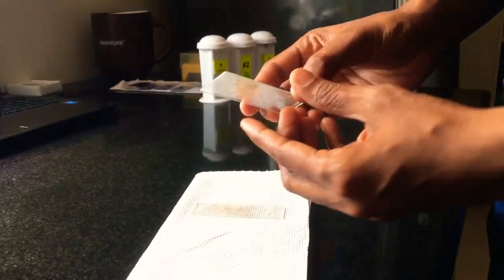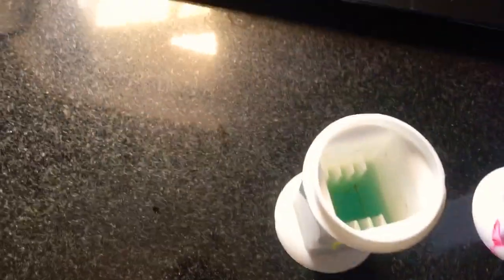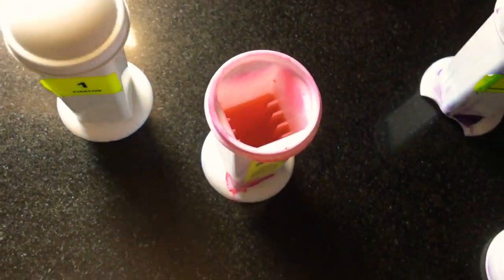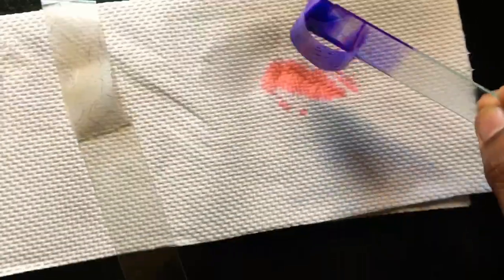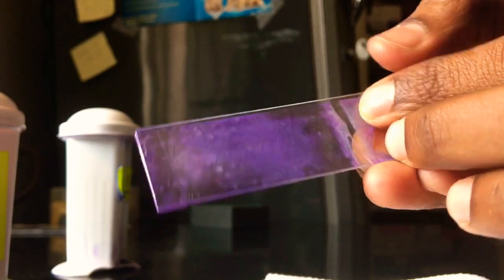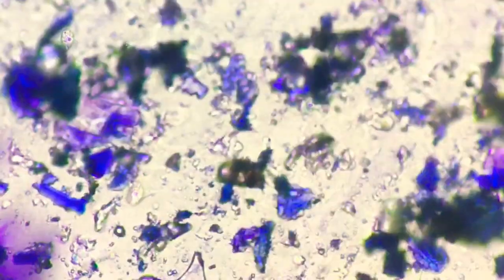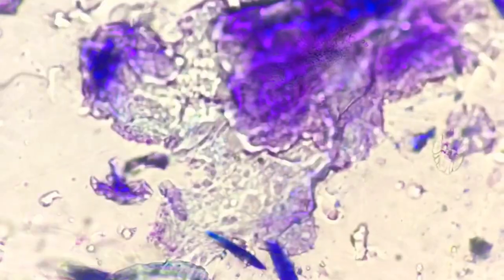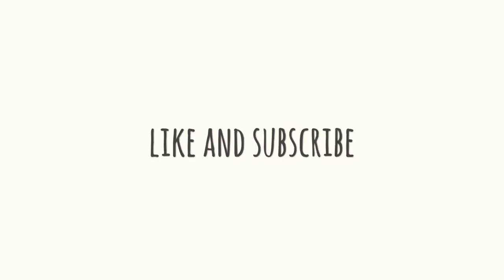Tape impression cytology staining procedure | Diff quick stain